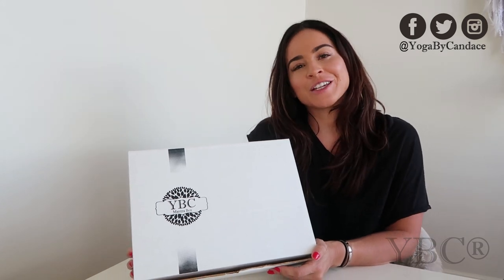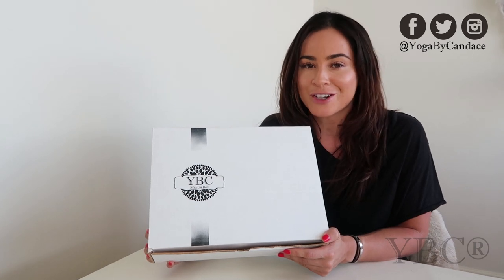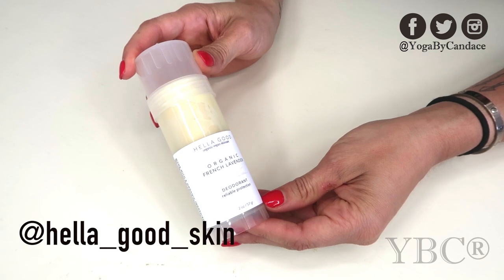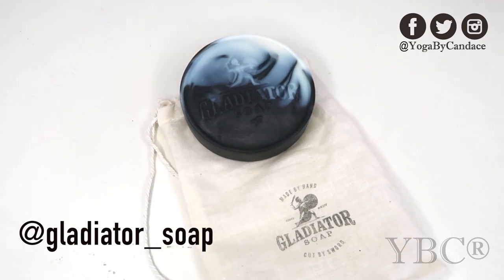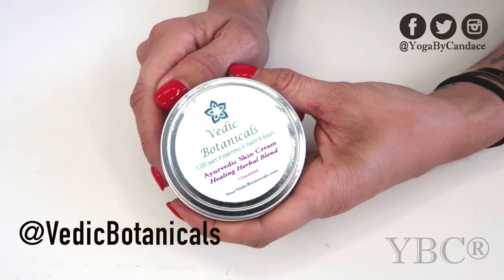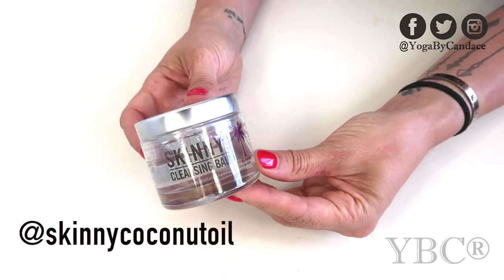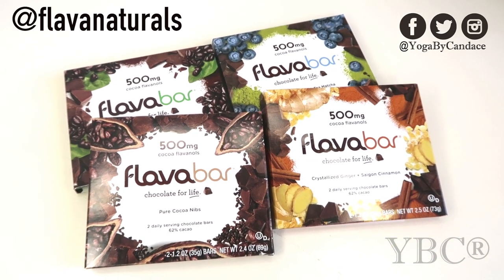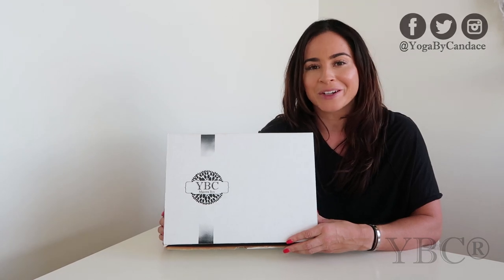UNBOXING: 2018 Spring Mantra Box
We here at YBC® created Mantra Box® to support small business in the health and wellness community. Mantra Box® is a quarterly discovery box program. Everything inside is a total surprise until it arrives on your doorstep (And yes, we ship worldwide!). Here's everything we put in the spring box. Summer box is now available for pre-order and will ship at the end of August.